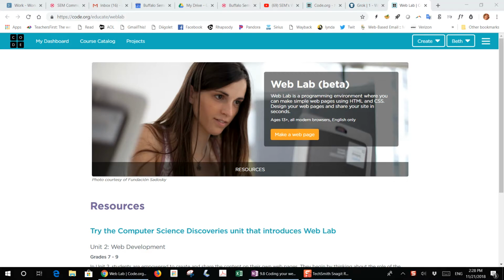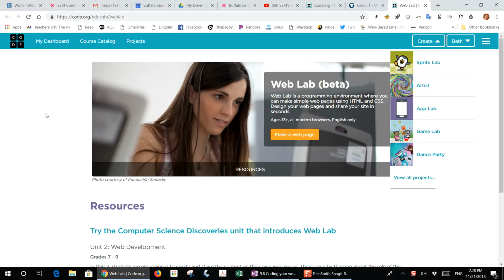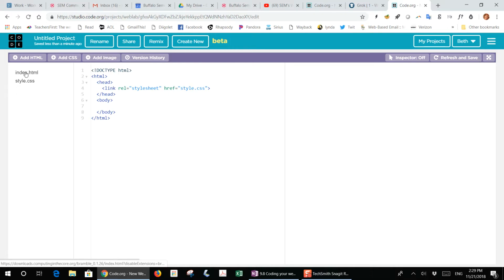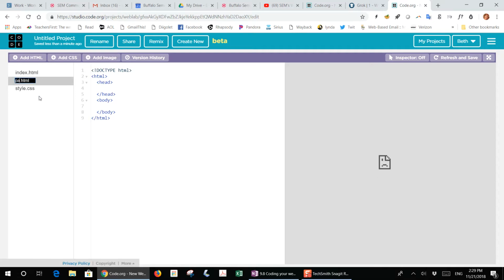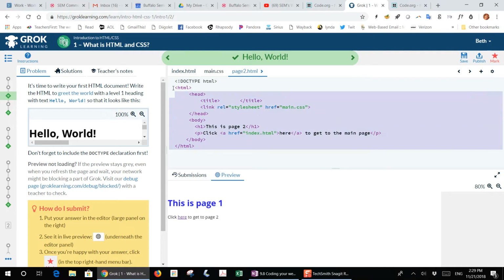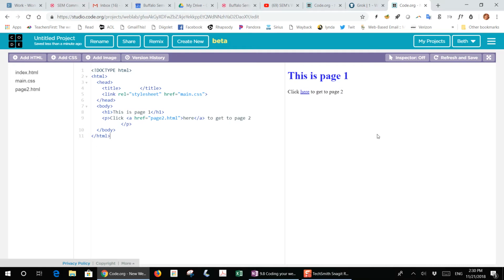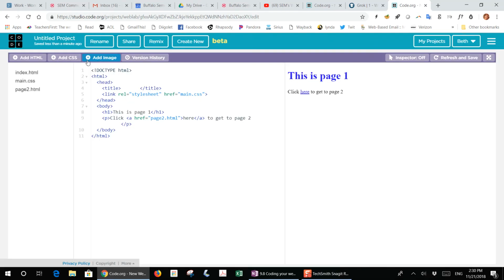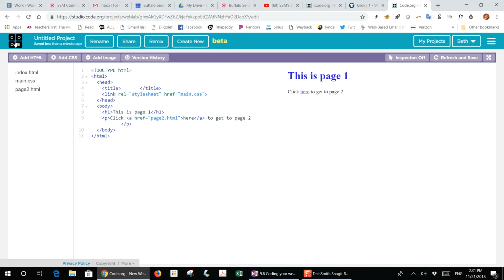Code org Web Lab